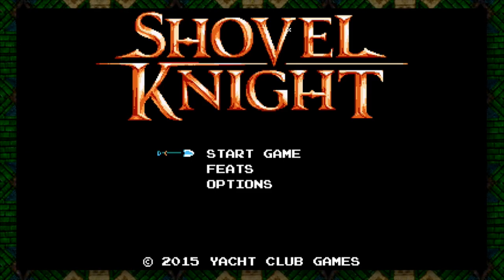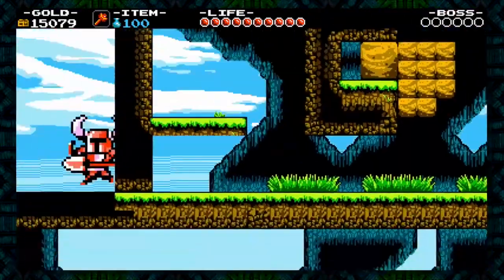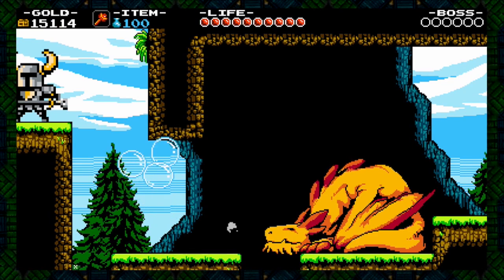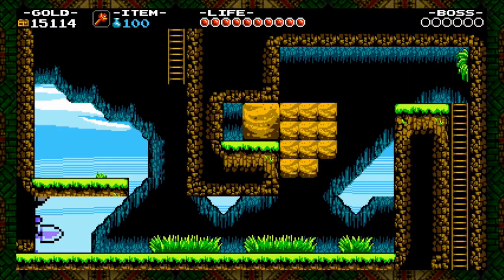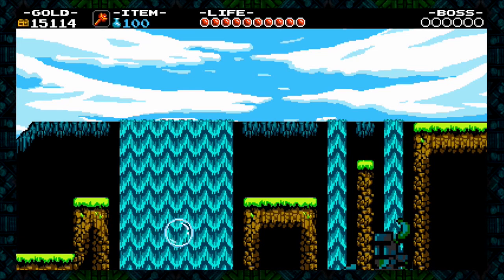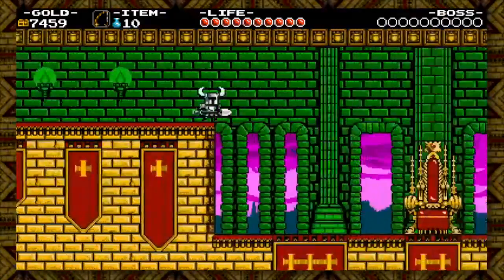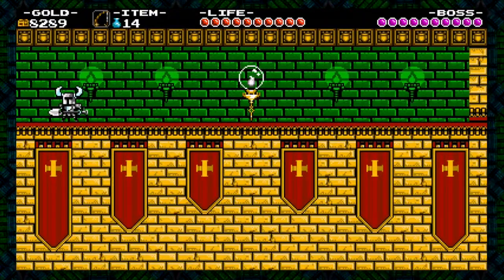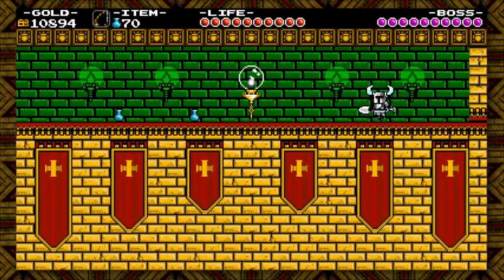Shovel Knight - Eggbusters EX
i'm bulk replacing video descriptions so if something isn't here that was years ago and you want it just ask.

maybe facebook someday too